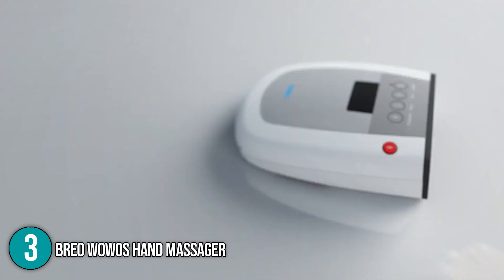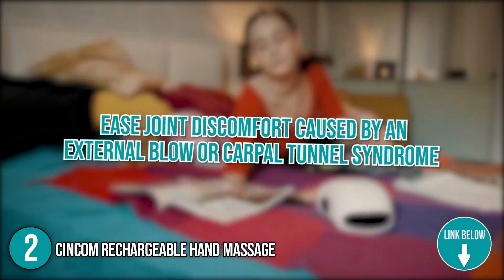📌 TOP 5 Best Hand Massagers | Holiday BIG SALE 2023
best hand massagers | hand massagers amazon | electric hand massagers

📌 TOP 5 Best Hand Massagers

00:00 - Introduction

**01:16** - In the 5th Place : Gaiam Wellbeing Finger Massager

**02:23** - In the 4th Place : Daiwa Felicity Hand Massager

**03:44** - Breo WOWOS Hand Massager

**05:03** - CINCOM Rechargeable Hand Massager

**06:23** - Lunix Hand Massager

Hand and wrist discomfort can be treated in a variety of ways **but hand massagers are one of the most convenient options to go about this**. There are many different types of hand massagers to relax and reduce muscle tension in your arms and hands. These devices are a great solution if you spend a lot of time on your computer or phone, and are looking for relief from carpal tunnel or arthritic symptoms. They can also be used if you simply want to include hand massages as part of your daily routine. To help you find the ideal one, we've compiled a list of the best hand massagers available. We're confident that by the end of this video, you'll find the perfect massager that matches your preference.

Some of the footage used in this video is not original content produced by thehomehandbook.com. Portions of stock footage of products were sourced from multiple outlets, including manufacturers, fellow creators, and various other sources.